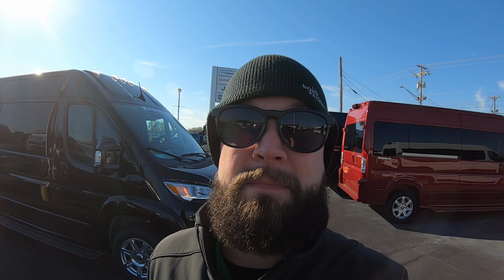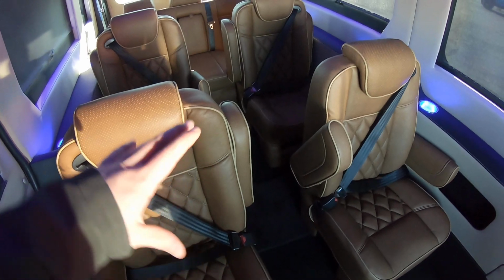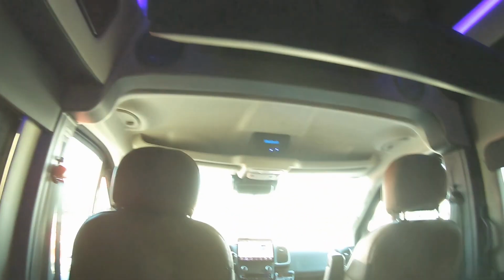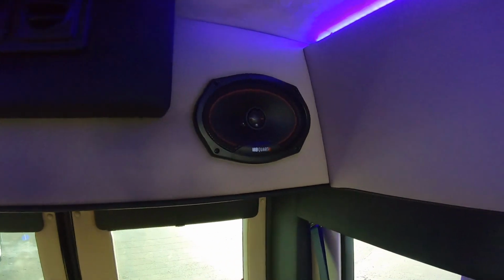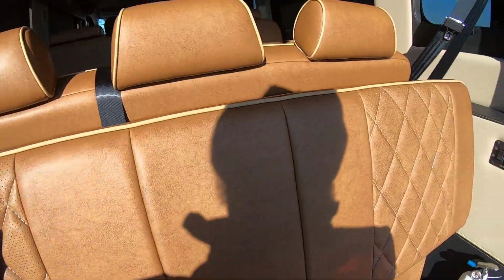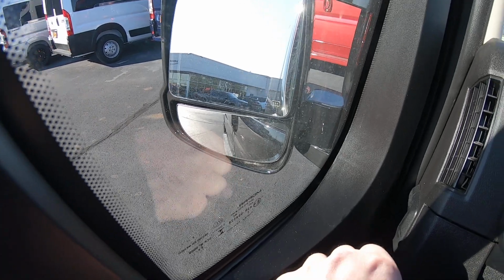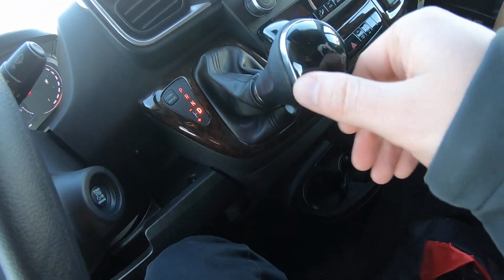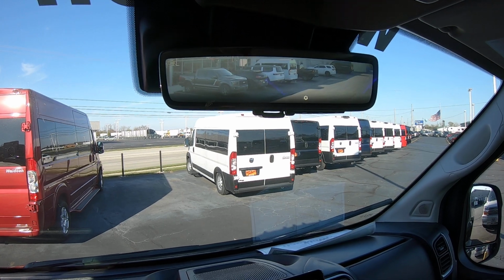Stand Up Inside! 2023 Ram Conversion Van - Seats 9 Passengers! | Chad The Van Man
Questions For Chad?

Don't know who we are?  See what our customers have to say!